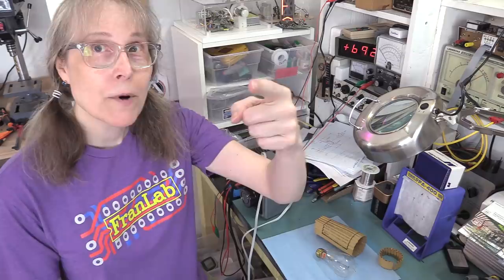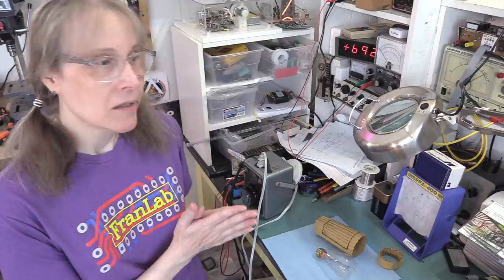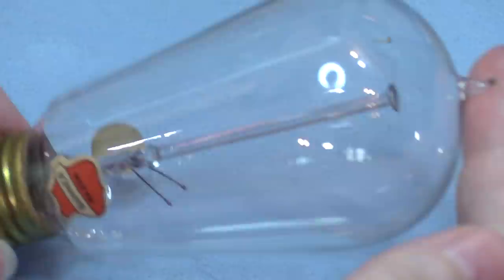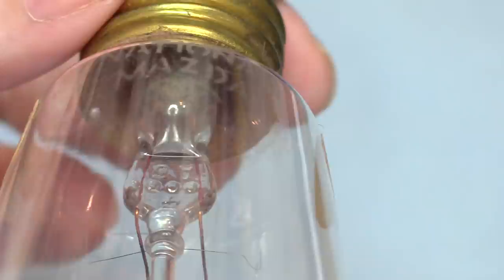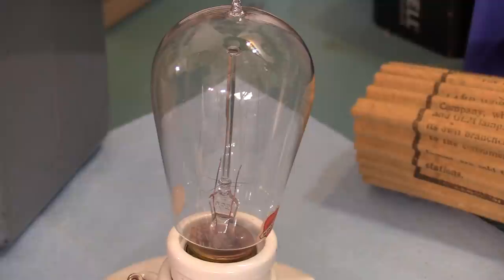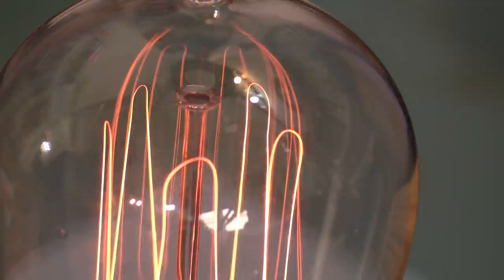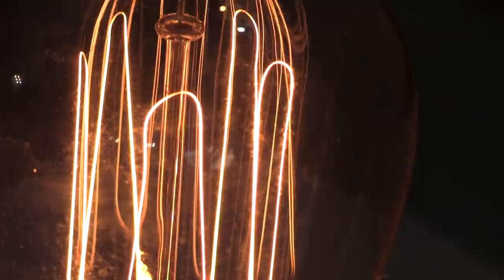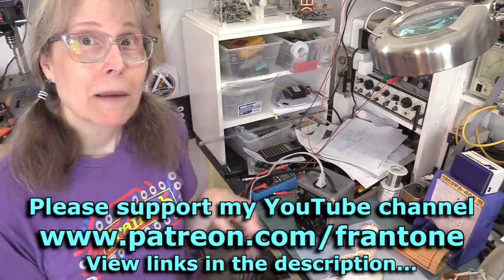Will A 106 Year Old NOS Light Bulb Still Work Right Out Of The Box???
A jewel from my collection - a New-Old-Stock GE MAZDA tungsten light bulb from 1915! Will it light??? Lets find out. Enjoy!